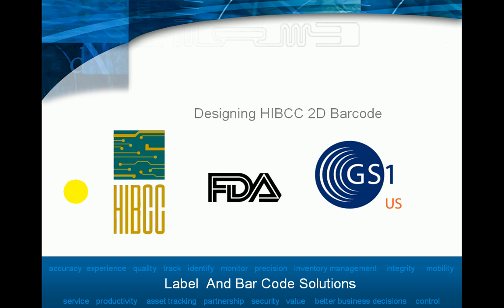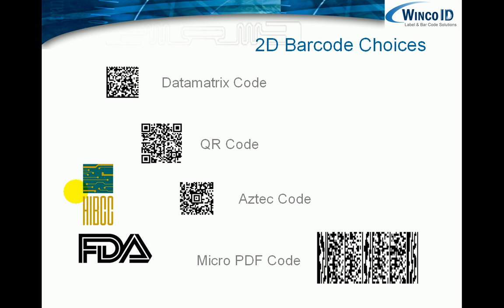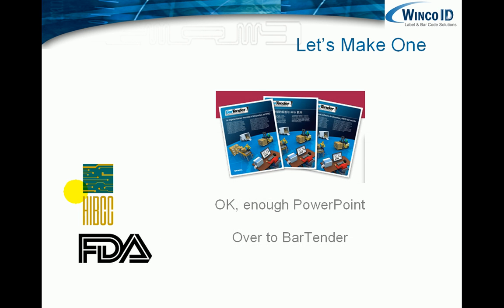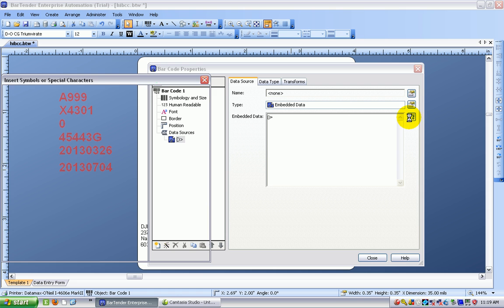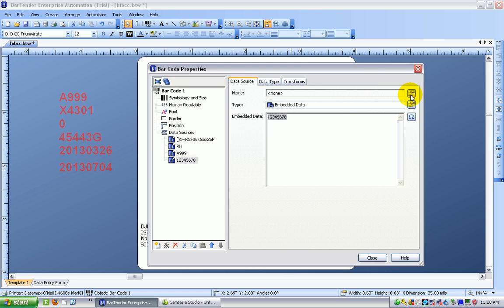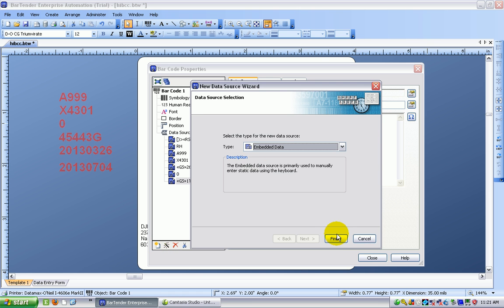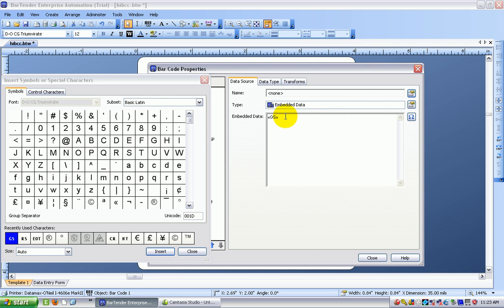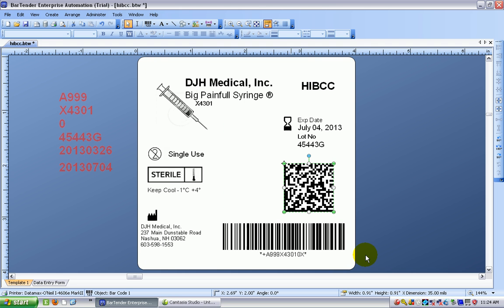Designing HIBCC 2D Barcodes with BarTender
With FDA's UDI program looking to be introduced in the next few years, the HIBCC standard is a good way for medical device manufacturers to get into compliance.
This presentation covers designing HIBCC Datamatrix barcodes using BarTender label software